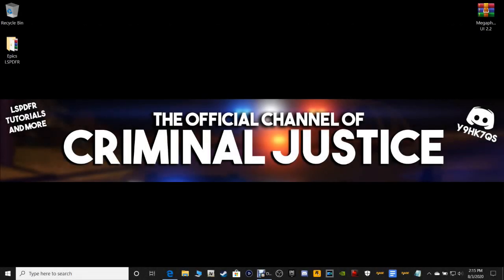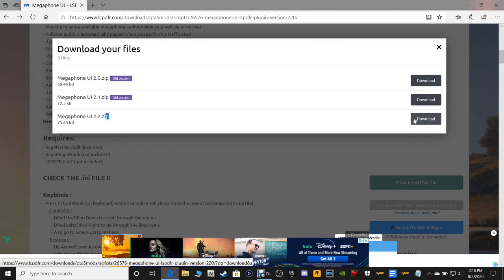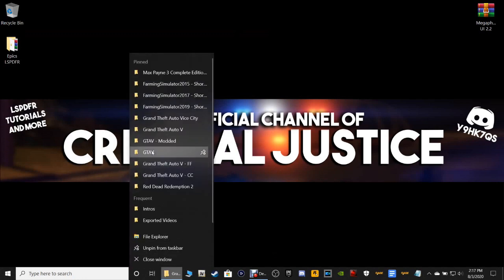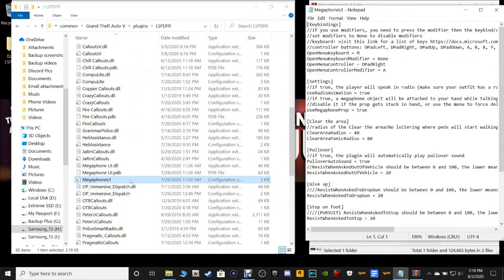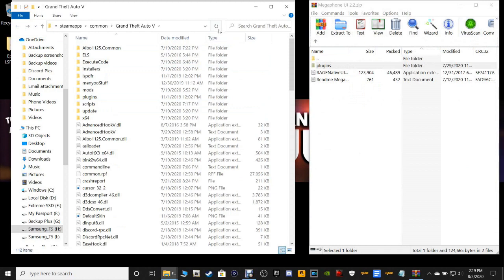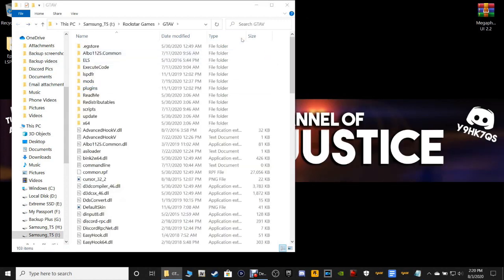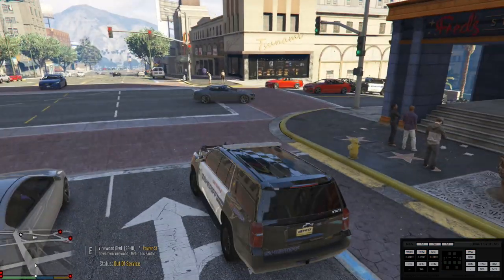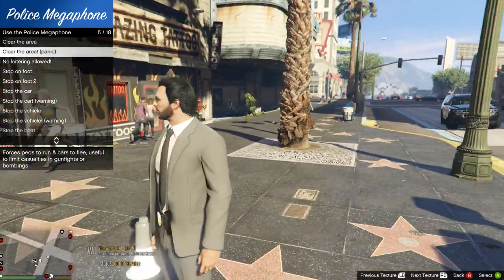Installing MegaPhone UI! Epics And Steam Versions!!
Welcome back to another LSPDFR tutorial. Today, I'll be showing everyone how to install The Megaphone! This is being done by request. So with that being said, God bless you all and let's do this!

Note: Turn off all anti-virus when modding and playing LSPDFR. I am not responsible for any corruption to your PC and/or game files.

Live every single day like it's your last...

Anything is always greatly appreciated! This also helps with keeping more and better content coming your way!! 😊😊

Important links☆